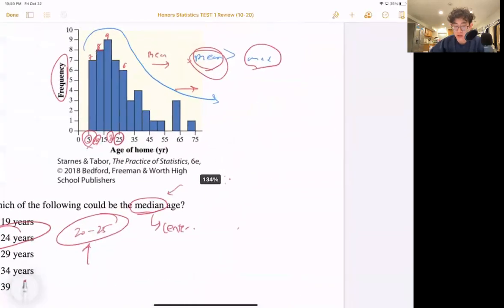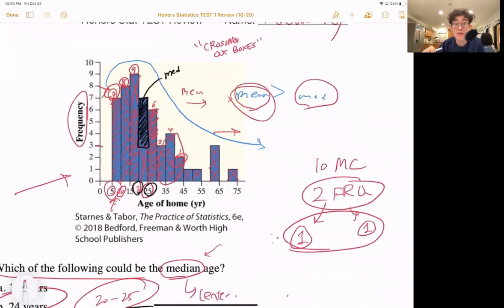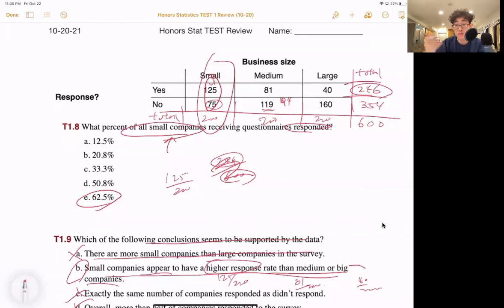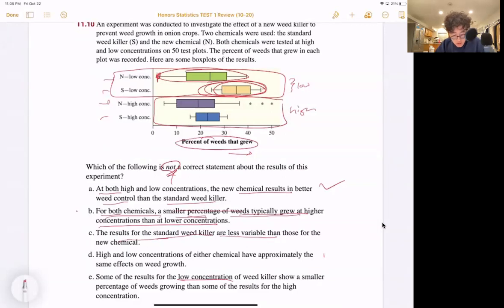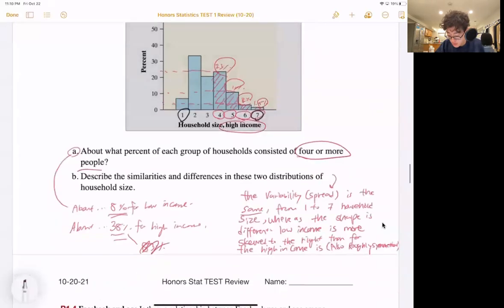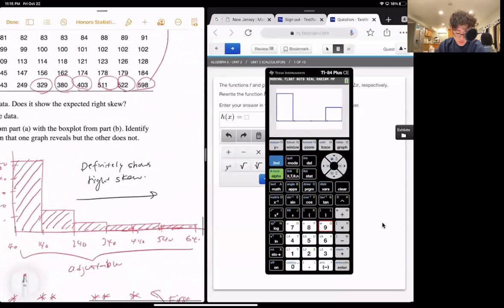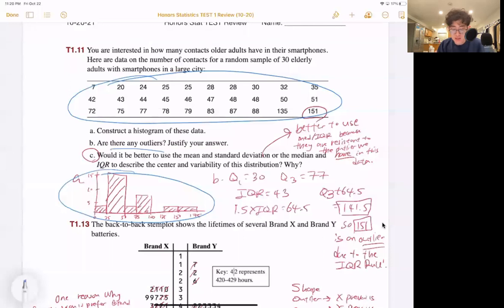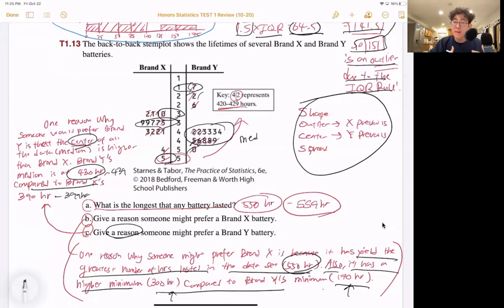Honors Statistics Test 1 Review